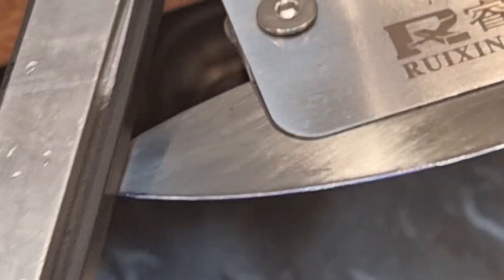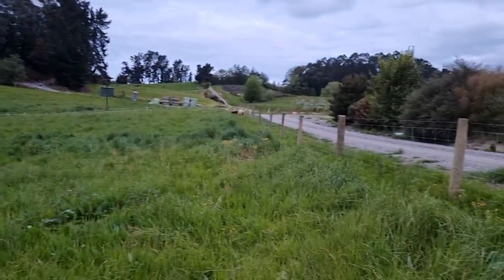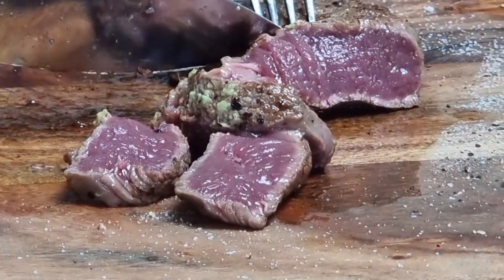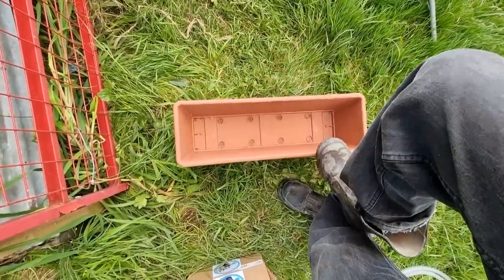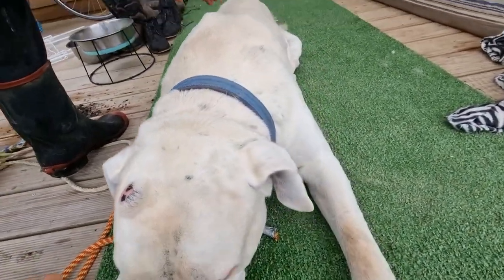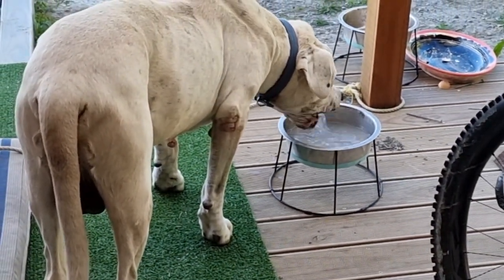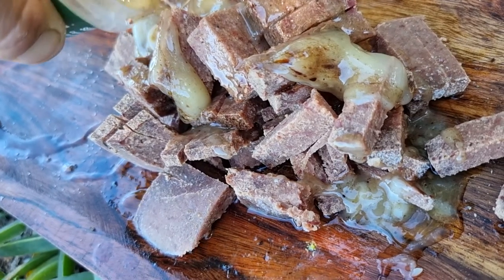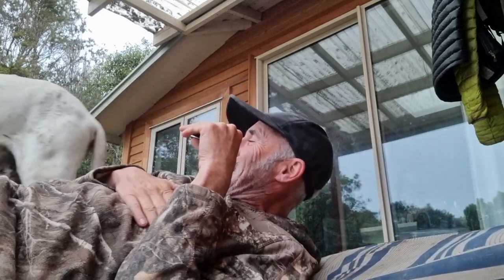Homesteading New Zealand. Clay Tall Stories.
This vlog is a mixed bag. Knife sharpening, DIY windmill making, Gardening, Hunting, Bruno, Sheep, Cooking, People, Dogs, Duckes, Chickens, Homesteading and more.  If you enjoyed this video and would like to see more you can contribute a little to my work and watch extra content and all early releases first here on my Patreon plus exclusive videos
Link tree. Clays Shop. Good Bastards Club Clays Music